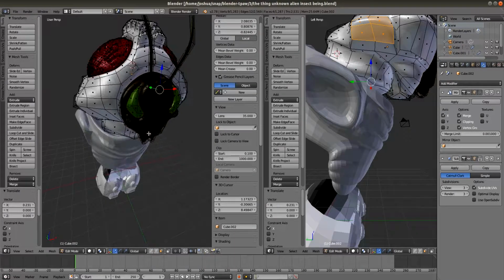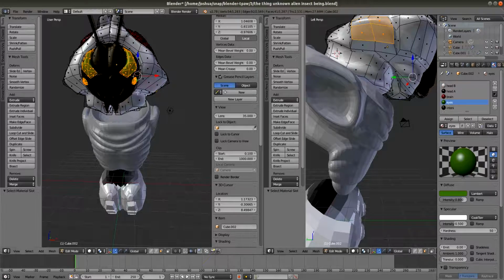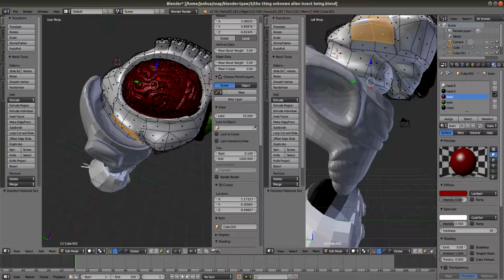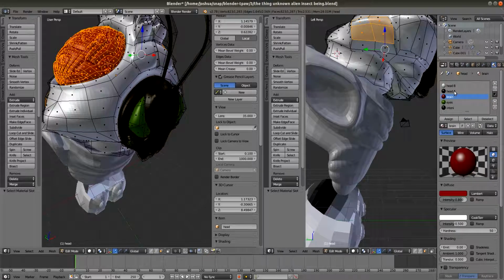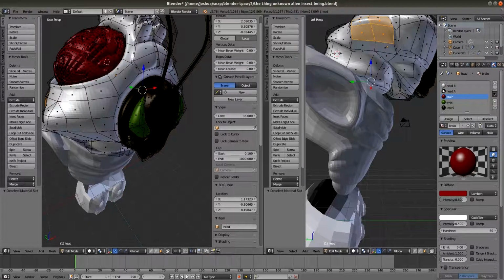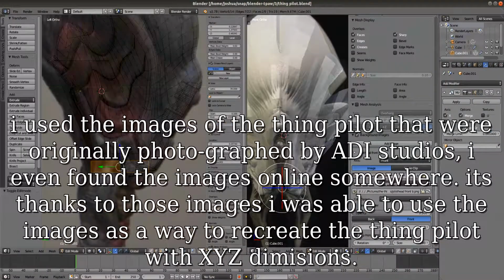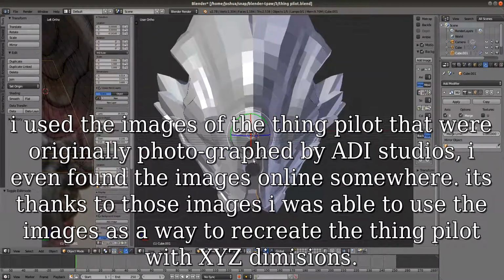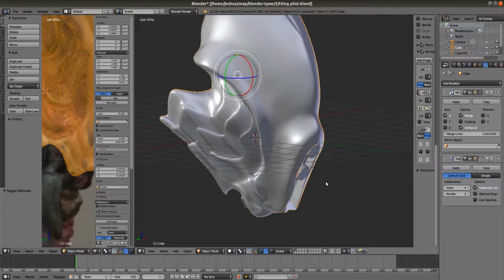joshuajacobson95 update: the thing specimen project#1 blender models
this is a video of my blender models of the thing: specimen project which is in progress in the works.